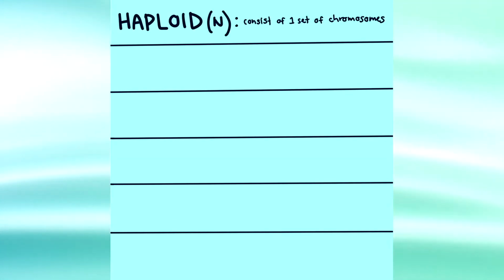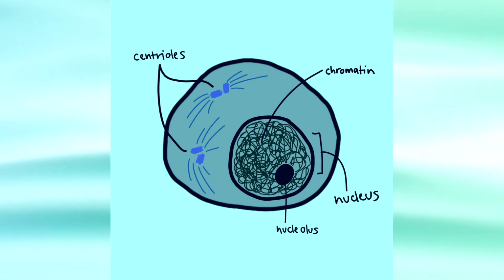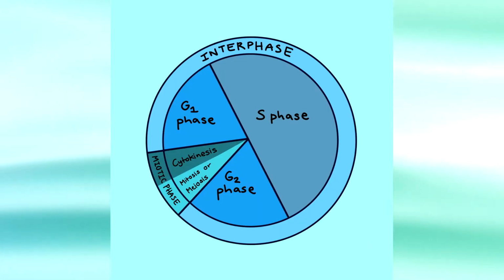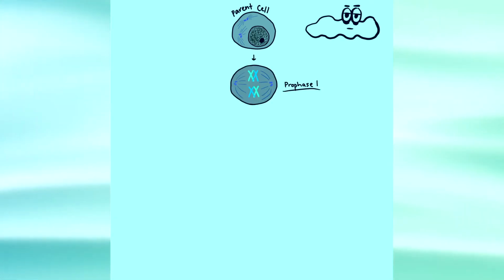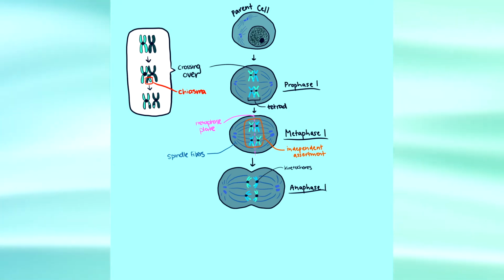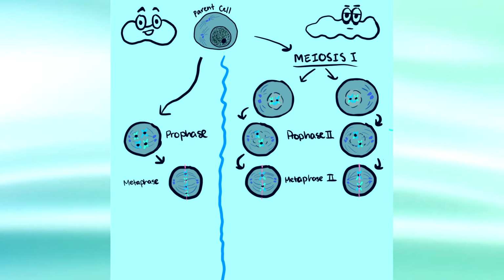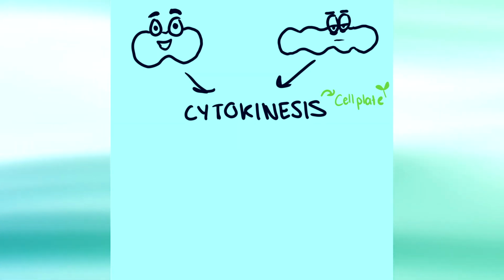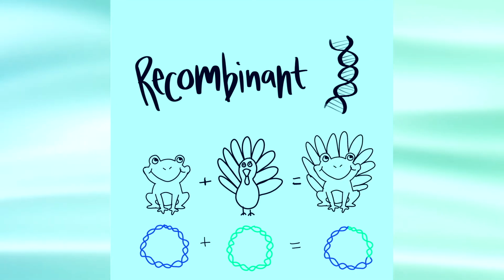Cellular Reproduction- Mitosis and Meiosis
In this video, we summarize the main points of mitosis and meiosis and look at the broader picture of asexual and sexual reproduction. With detailed illustrations and comparisons, this is everything you need to know about Mitosis and Meiosis!

Narration by Milin Tunsiricharoengul
Illustrations by Tanya Lertpradist